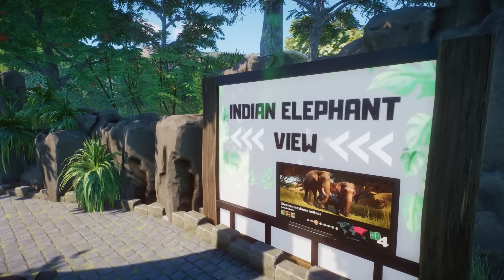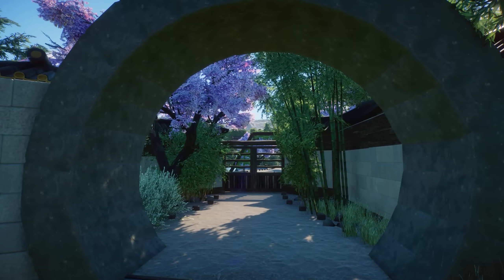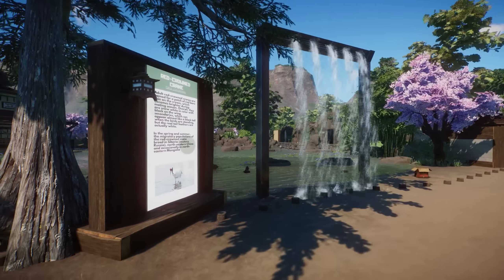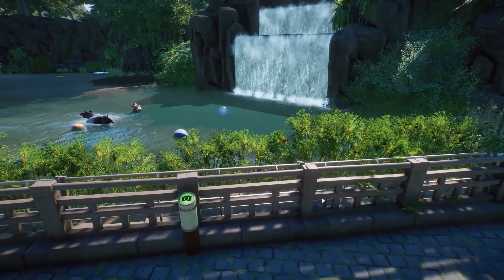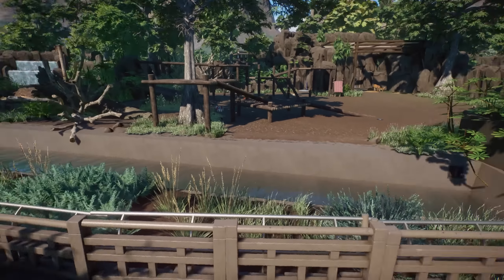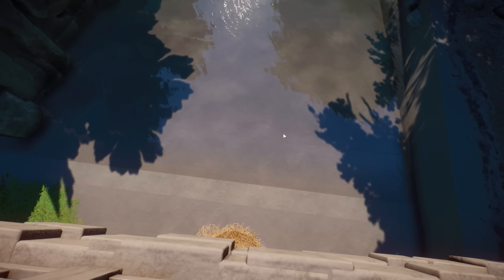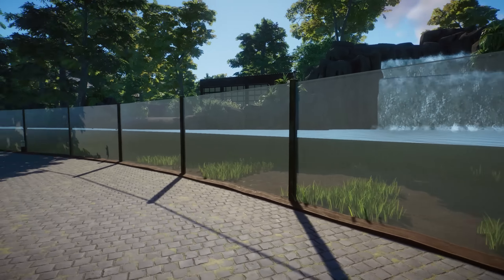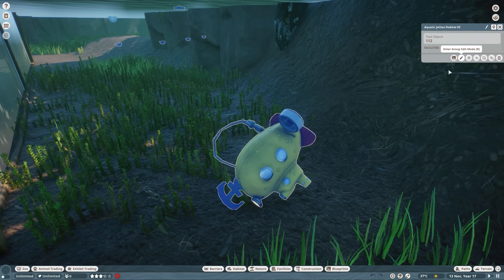Explore the Beauty of this Asian City Zoo in Planet Zoo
Join us for an incredible adventure through the enchanting Xiang City Zoo in this Planet Zoo tour! Explore this best City Zoo Tour featuring a showcase of the Asian Small-Clawed Otter, Bengal Tiger, Binturong, Chinese Pangolin, Clouded Leopard, Dwarf Caiman, Dhole, Giant Panda, Indian Elephant, Japanese Macaque, Malayan Tapir, Babirusa, Red Panda, Red-Crowned Crane, Sun Bear, and Wild Water Buffalo. This beautiful zoo, created by Michaela, will inspire you with its beautifully designed habitats and exhibits all made completely in Franchise mode. Don't miss the underwater viewing areas and the educational aspects of this remarkable zoo. Watch the full zoo tour now and be captivated by the wonders of Xiang City Zoo. Much love, DeLady

Much love,

DeLady